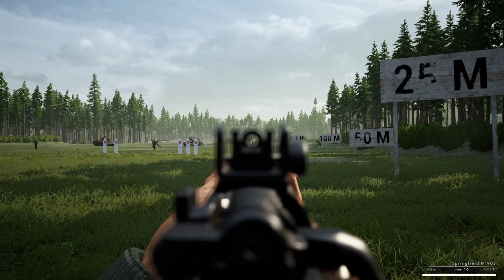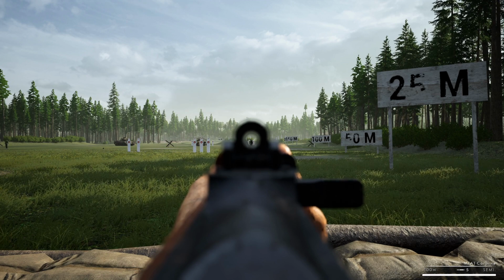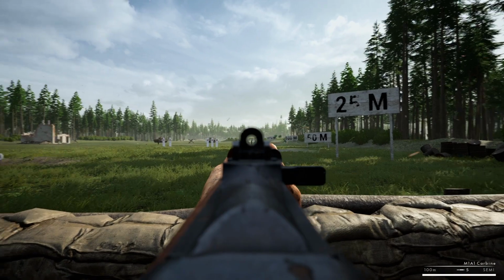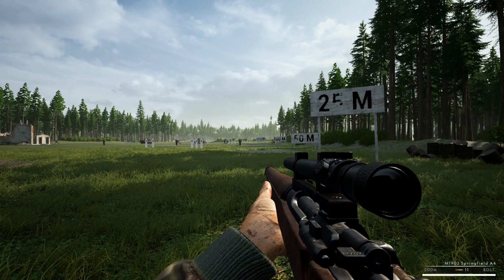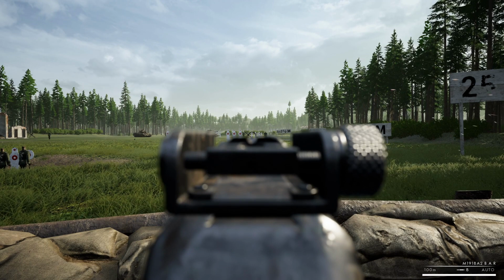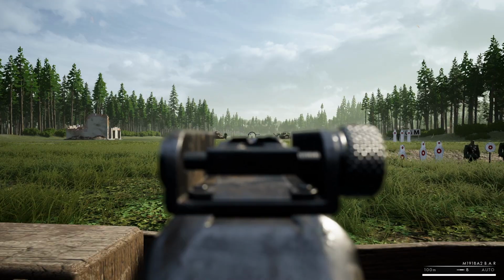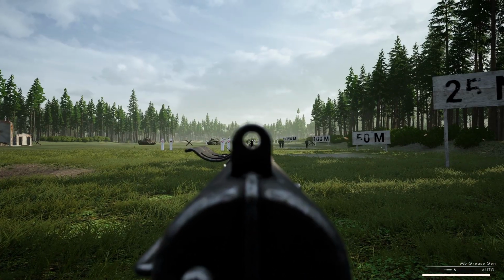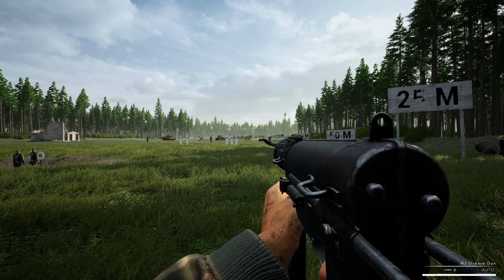Post Scriptum Guide - Sighting US Firearms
1:01 - M1 Garand
1:38 - Springfield w/ironsights
2:07 - M1 Carbine
3:01 -Springfield w/scope
4:16 - Grenade Launcher (M1 Garand)
5:06 - BAR
6:30 - Browning Machine Gun
7:15 - M1A1 Thompson
8:20 - M3 Grease Gun

Welcome to my guide on sighting US firearms in Post Scriptum.
Sighting firearms in Post Scriptum is in short, a difficult task to accomplish and there is not much frame of reference for how this should be done.
It is critical to have accurate fire in post scriptum, as innacurate fire can give away your position and put your section at risk.
This is a guide to sighting US firearms in at 100 -200 m ranges, the range where most of your engagements with the enemy occur.
I recommend that you go into the Training section on the main menu of post scriptum and entering the firing range to warm up.
If you will be selecting a specialist class, this will give you familiarity with a firearm that you might not have had experience with before.
So without any further ado, we'll begin with the US M1 Garand.
The M1 Garand can be sighted with the iron sight pin and the front iron sight post. It is effective out to around 450 meters, but will be most accurate between 100 to 300 meters.
At 100 meters the outer edge of the front iron sight post should line up almost exactly with a standing soldier.
At 200 meters the middle pin on the iron sight will line up closely with a standing soldier.
Next up is the Springfield rifle. It's effective up to 1,000 meters, but with an iron sight you'd be lucky to land shots beyond 400 meters.
At 100 meters the middle sight should line up with a standing soldier.
At 200 meters it will be roughly half the height of the middle pin.
The M1A1 carbine is sighted with its middle pin and is accurate out to 180 meters.
At 50 meters a standing soldier should line up with the circular portion of the sight.
At 100 meters a soldier should line up with the middle pin.
And at 200 meters a soldier should be about half the height of the middle pin.
The Scoped Springfield is a bit trickier to sight, but ranges can be approximated based on the vertical portion of the cross-sights.
At 100 meters a standing soldier should be about half of the height from the bottom of the sight to the cross-heirs.
At 200 meters a standing soldier should be about 1/3 of the height from teh bottom of the sight to the cross-heirs.
From here on out it gets a bit less precise if you aren't sighting off of landmarks.
At 400 meters a standing soldier should be roughly 1/7th the height from the bottom to the cross-heirs.
At 500 meters the soldier should then be around 1/8th the height from the bottom to the cross-heirs.
The M1 Gerand with Grenade launcher attachment can be sighted in the same way as the Gerand without attachment.
The key to aiming correctly after ranging depends on lining up the very top of the grenade with the feet of your enemy and not the sight itself.
Shown here is the concept demonstrated at 50 meters, with sights and at 100 meters and beyond, with the top of the grenade.
The B - A - R is sighted with the circular portion of the iron sight.
At 100 meters a standing soldier should fit within the circular portion.
At 200 meters a standing soldier should be roughly half the height.
At 400 meters the height of the middle pin should line up with a soldier.
The browning machine gun should be sighted from the bottom of the middle pin OR the left or right edge of the rear sight.
At 100 meters a soldier should fit within the middle pin or the height of the rear sight from the base.
At 200 meters the soldier should be roughly half the height of the pin.
The M1A1 Thompson should be sighted using the circular sight and middle pin from the base of the barrel.
At 50 meters a standing soldier fits snugly in the circular sight.
At 100 meters the soldier should fit from the base of the barrel to the top of the middle pin.
The Grease gun is much the same and should be fired semi-auto beyond 25 meters.
At 50 meters a soldier fits within the circular sight.
At 100 meters the soldier will line up with the middle pin.

I hope this will help beginning and intermediate players alike, as I generally think it's one of the least understood mechanics in the community.